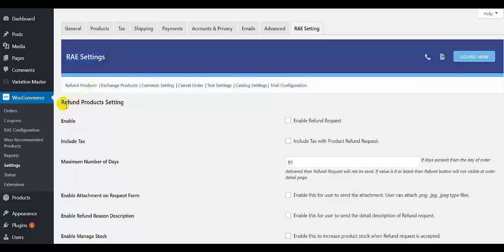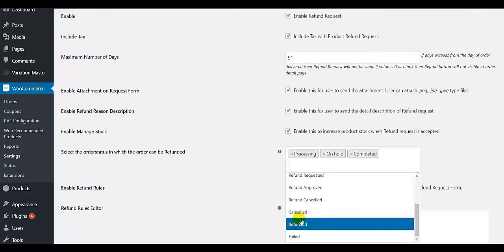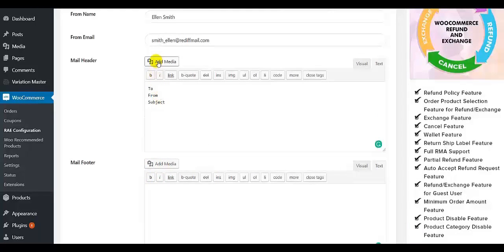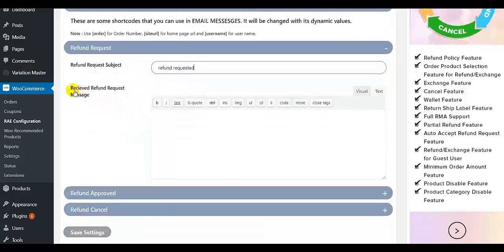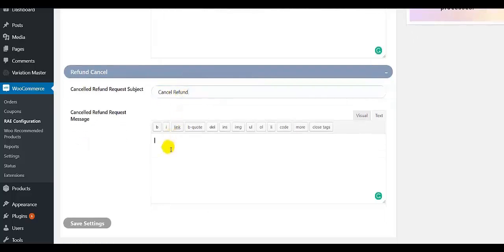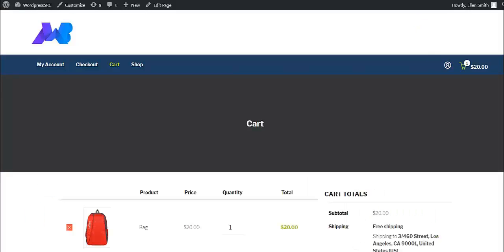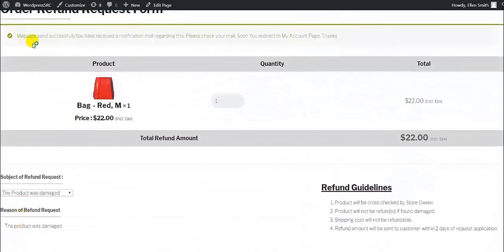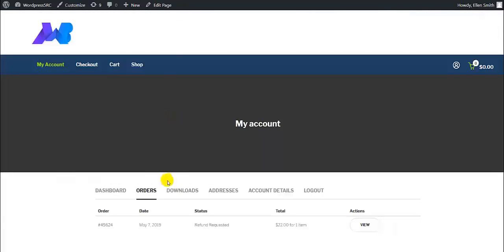WooCommerce Return & Refund Plugin | Return Refund and Exchange | WooCommerce Tutorial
RMA Return Refund & Exchange For WooCommerce Pro is the plugin that allows online merchants to easily manage product returns, refund, exchange, and cancellation requests. With the WordPress refund plugin, you can easily set up a refund system in your WooCommerce store that will simplify your refund management tasks and enhance the refund policy of your business. Moreover, once you have enabled the plugin on your WordPress website, your customers will be able to request a refund with a dedicated justification statement, that can further be approved by the admin and acknowledged to the customer through email notifications.

To learn more about the WooCommerce RMA plugin, visit the product

To get an RMA Return Refund & Exchange For WooCommerce Pro For Your Online Store, visit the

Looking for the WooCommerce Refund plugin demo before making the product purchase? Visit the link and experience the RMA Return Refund & Exchange For WooCommerce Pro features

To get step by step procedure of RMA Return Refund & Exchange For WooCommerce Pro plugin setup and installation, refer to the documentation link:

Want to learn more about how to use WP Swings plugins manual easily, so cruise our Knowledge Base to find different FAQs on RMA Return Refund & Exchange For WooCommerce Pro plugin

To understand, how to set up a Refund request form on the WordPress website, watch the tutorial:

To understand, how to set up the Cancel feature on the WordPress website, watch the tutorial:

To understand, how to set up the Exchange feature on the WordPress website, watch the tutorial:

Do you want to know how to setup return and exchange in your online store, read the blog

With refund and exchange plugin, the online merchants can:
1- Enable the attachment feature on the request form, that facilitates customers to send images if they want.
2- Enable refund reason description, which allows customers to mention the exact reason for the product refund.
3- Enable refund Rules on the product page, so that customers can read the refund guidelines on the order refund form before sending a refund request.
4- Mention the HTML in the field of Refund Rules Editor.
5- Set mail Configuration so as to enable the email notification feature for the customers.

Want to get the best theme design for your store or are you worried about WooCommerce Security and maintenance? Don’t Worry we at WP Swings offers comprehensive and best solutions that will help you create your WooCommerce store from scratch be it revamping, theme designing and development, custom plugin development, API Integrations, or WooCommerce store setup and development.